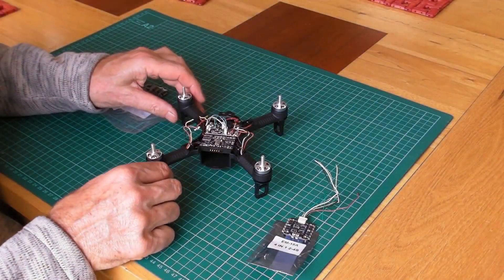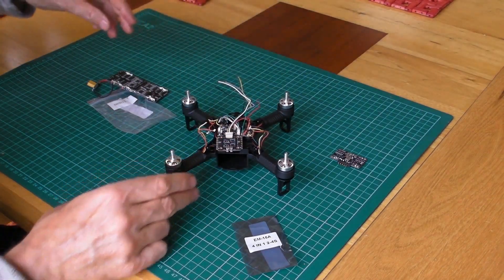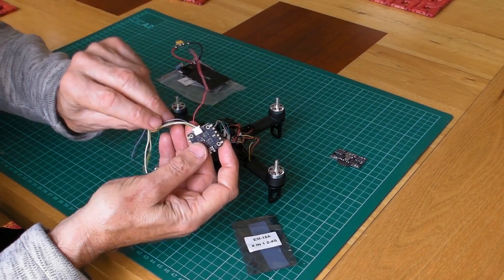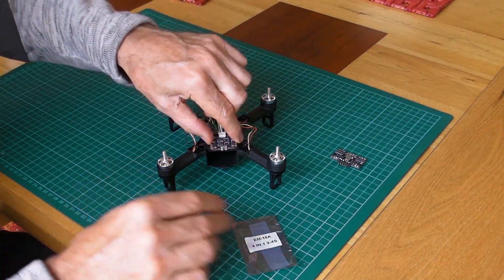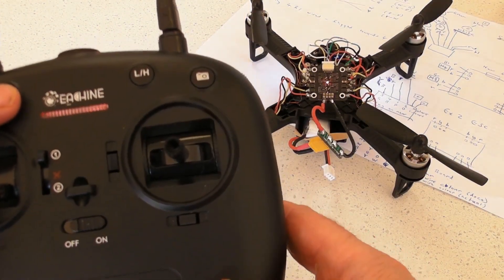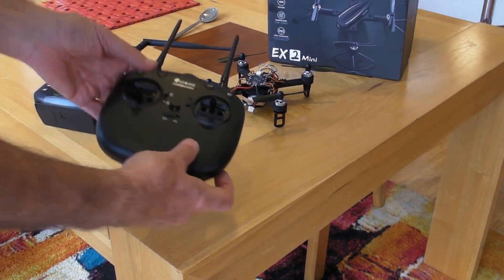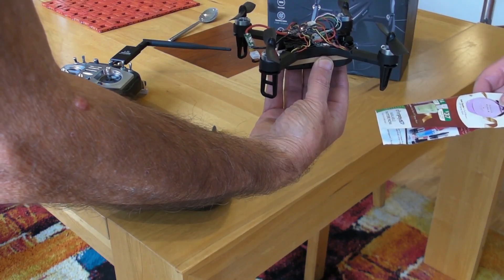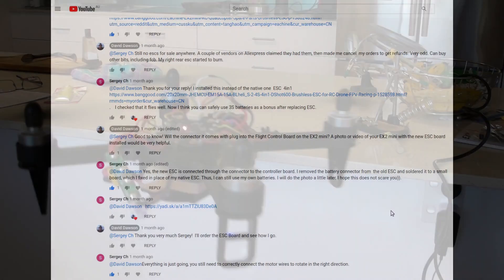How to replace EX2 Mini ESC board - Frankenquad - Thank you Sergey!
Love my EX2/Bugs 3 mini, pity about the dodgy 4 in 1 ESC board, so flaky that they are no longer for sale as a spare part.
Turns out there is at least one other option! JHEMCU EM15A BLheli_S 2-4S 4in1 DShot600 Brushless ESC
These ESCs are rated to 2 to 4S, and 15A vs 4A for the original EX2 mini ESC Board.
Flight demo first, Why and how from 4:38.

Echoes - Yung Logos

Eachine EX2 mini with JHEMCU EM15A BLheli_S 2-4S 4in1 DShot600 Brushless ESC
Aomway Commander V1 fpv goggles (most expensive item)
Original Black/Siver Jumper T8SG Transmitter with 2W Booster
Vifly Beacon self contained and powered drone finder